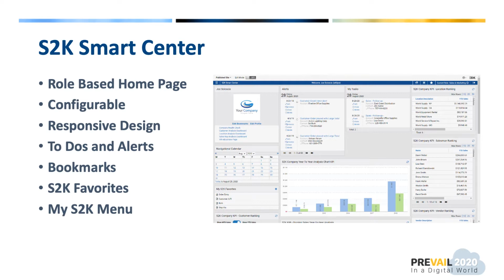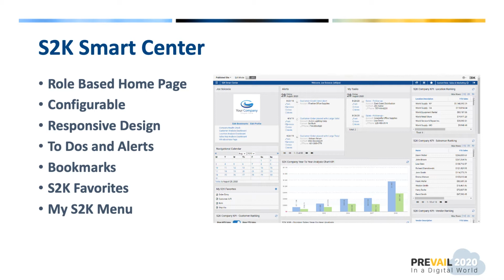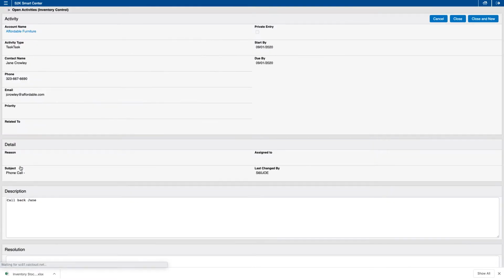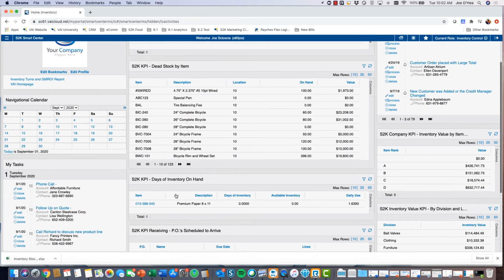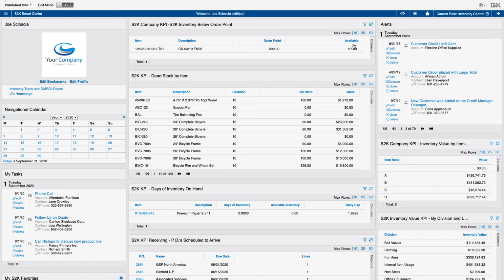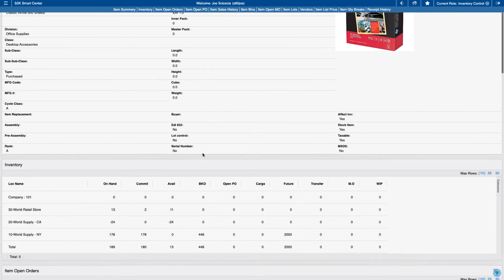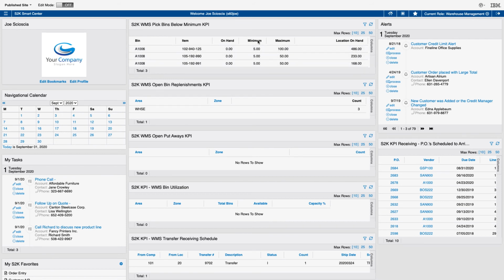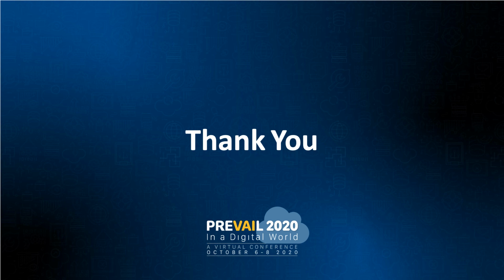Smart Center Roles for Inventory